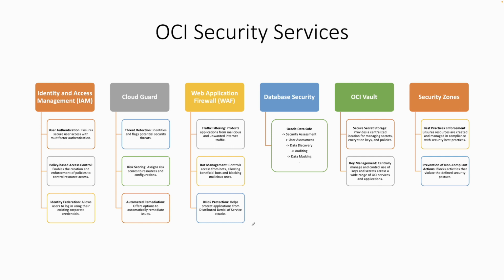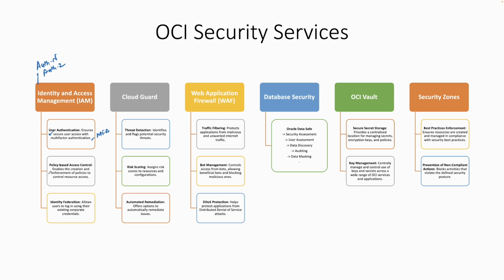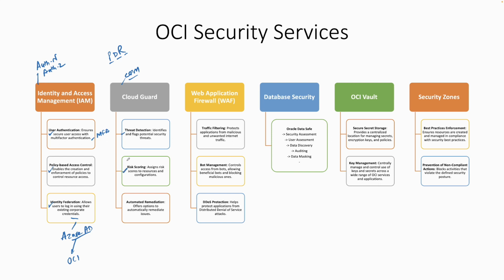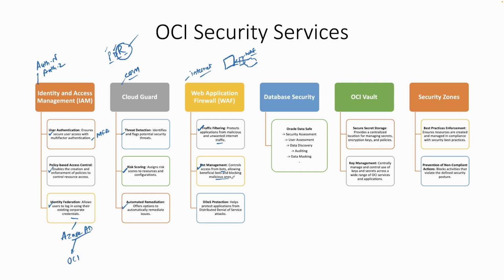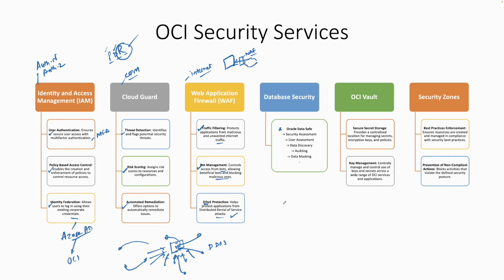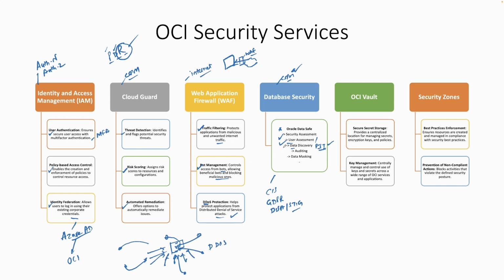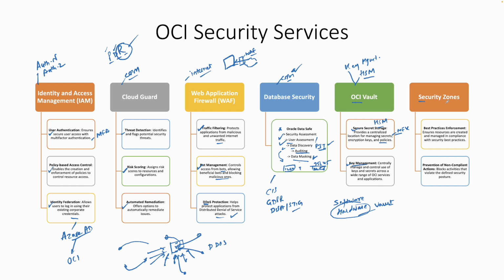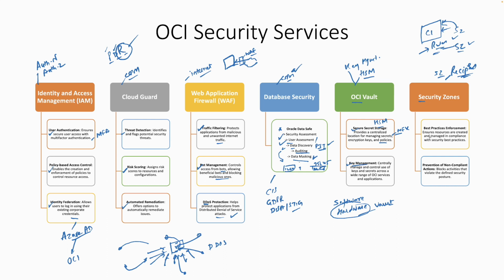OCI Security Services (Under one Umbrella)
All OCI Security Services

The topics covered are as follows :
Getting Started with OCI
Describe the key features and components of OCI
Discuss OCI Regions and Availability Domains
Core OCI Services
Describe OCI Compute services
Describe OCI Networking services
Describe OCI Database services
Describe OCI Storage services
Security and Compliance
Explain the OCI Shared Security Model
Describe OCI Security services
Describe OCI Identity and Access Management services
Governance and Administration
Explain the OCI Pricing model
Describe OCI Cost Management Tools
The details of the exam are as follows:

Format of the Exam:
Multiple Choice
Duration: 60 Minutes
Number of Questions: 35
Passing Score: 60%
Validation:
This Exam has been validated against Oracle Cloud Infrastructure 2023
Policy: Cloud Recertification (Valid for 2 years)